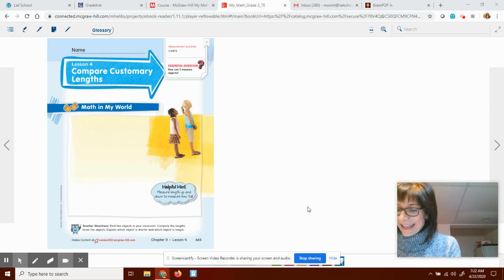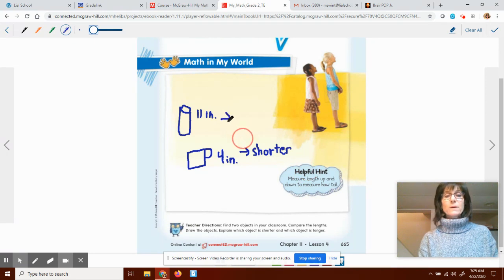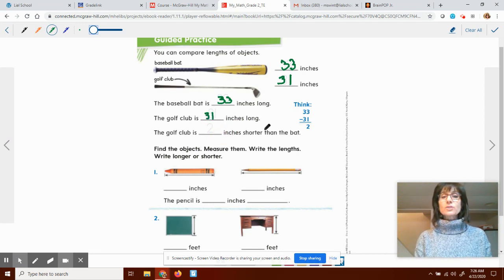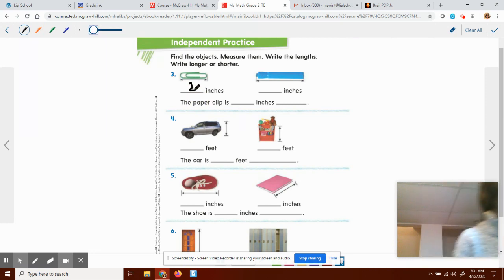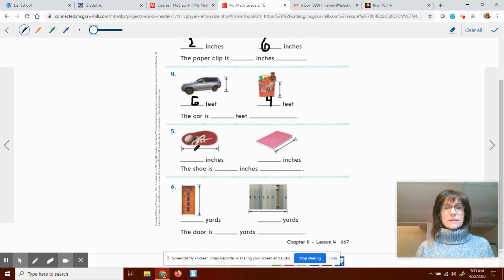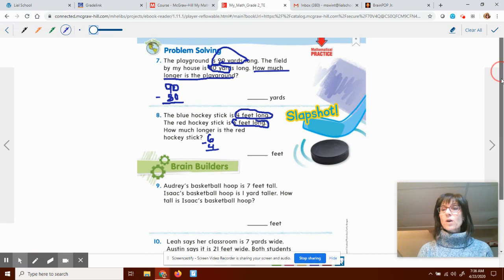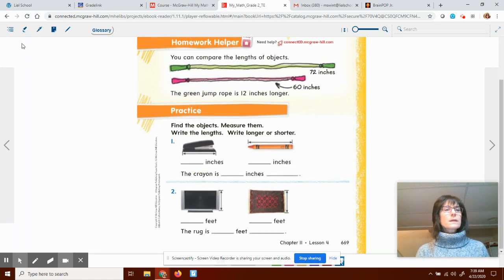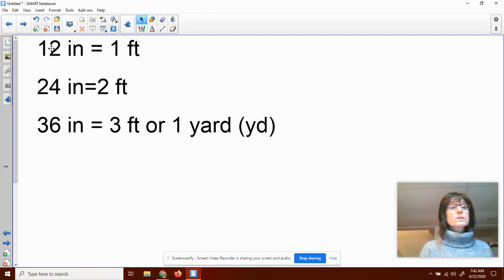2nd ch.11 lesson 4: Apr 22, 2020 7:42 AM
2nd chl11 lesson 4